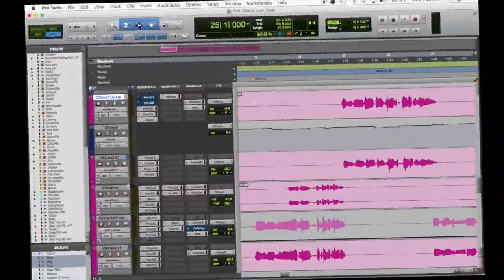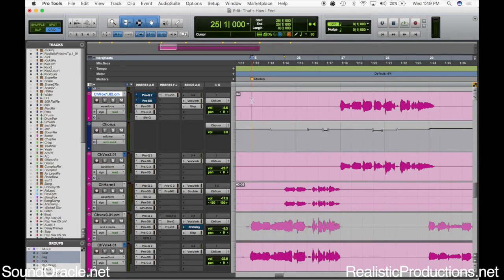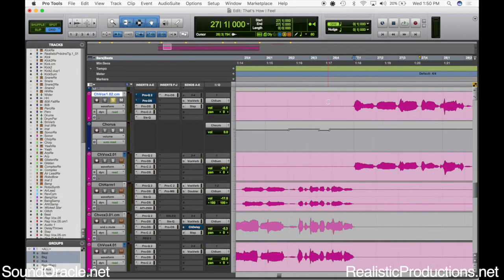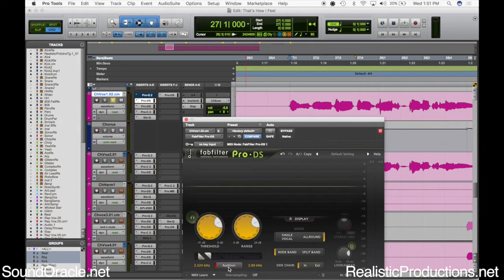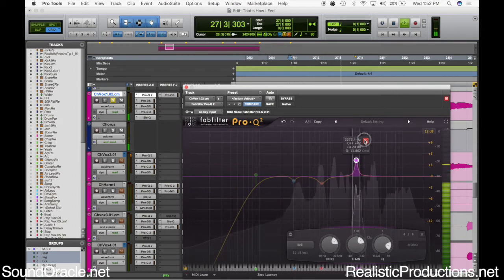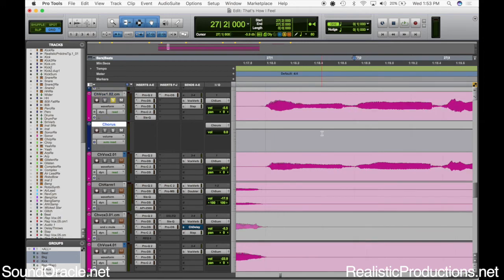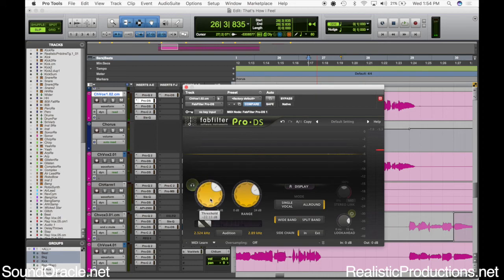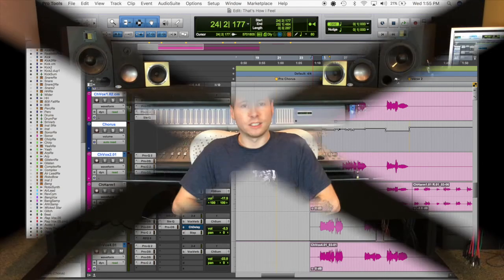How To Get Rid Of Vocal Resonance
Shop our online vocal mixing course

Don’t lose an otherwise great vocal performance because of the ear piercing unpleasantries of vocal resonance.? Do you know what causes vocal resonance? Do you know how to remove it to get your vocals sounding their best? This tutorial video will explain all of that and more.

Follow along as professional engineer Eric Michael (@realisticproductions) as he gives you a step-by-step guide on how to get rid of vocal resonance.

Realistic is a Music Producer and Engineer located in the Twin Cities. He started out playing guitar and piano in 2003 and has been producing and recording music since 2004. He produces Hip-Hop, R&B, Pop, & Dance music.